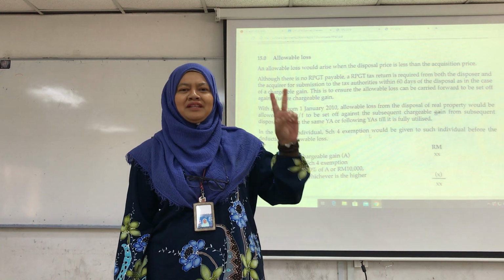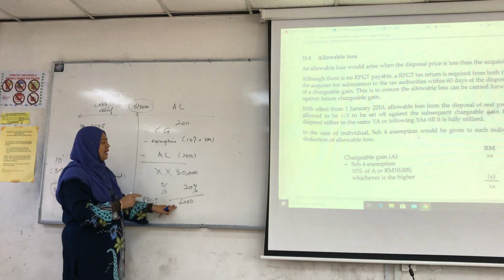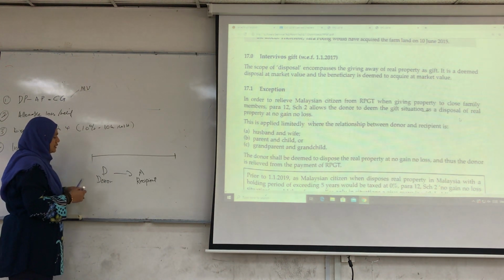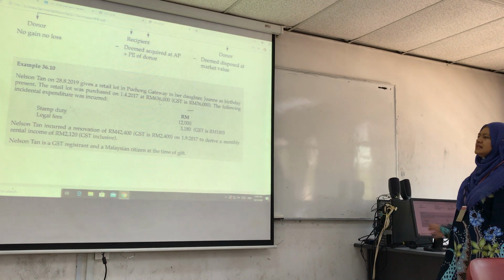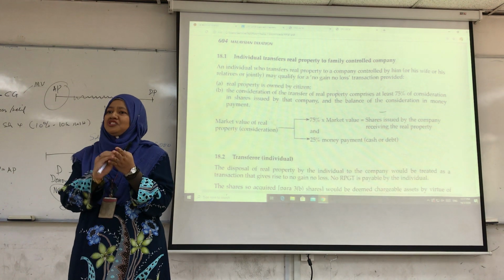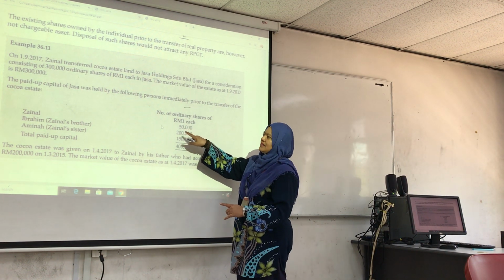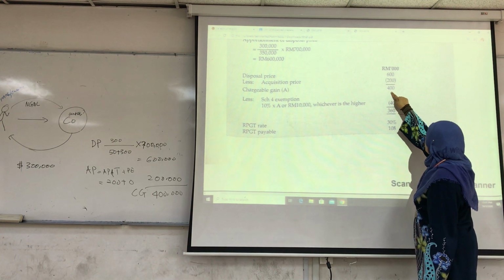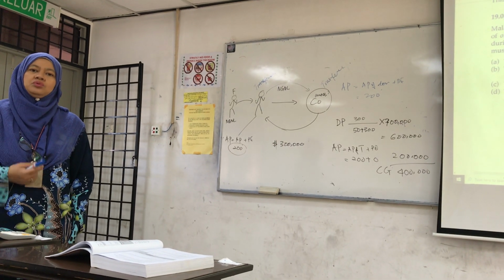Real Property Gain Tax (RPGT) 2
RPGT 2